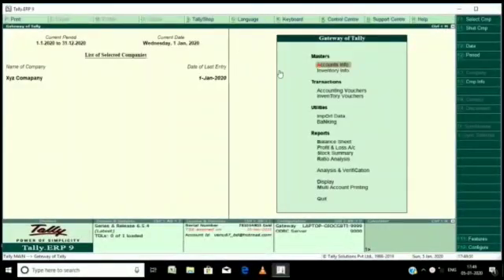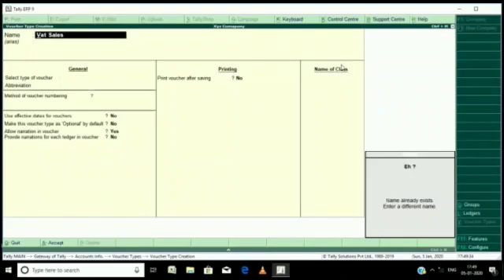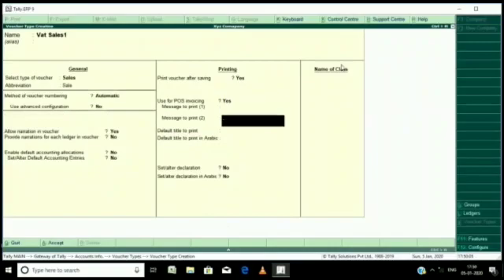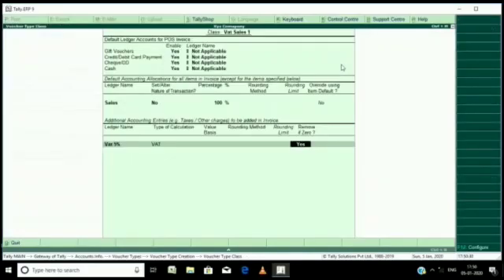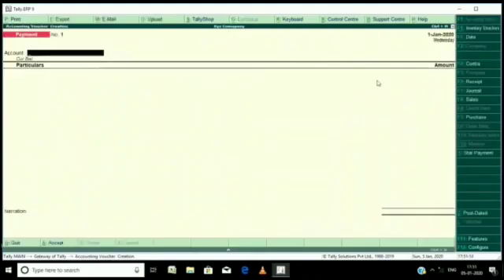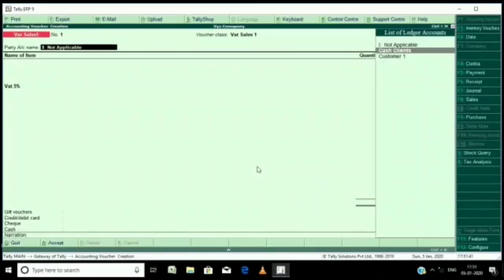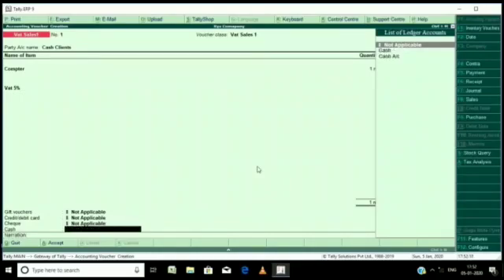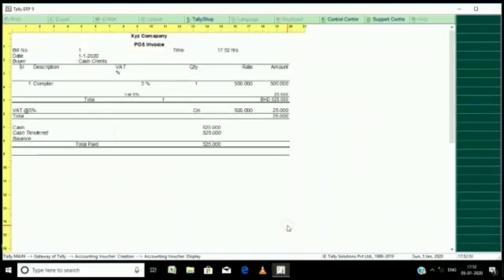How to make pos invoice in tally ERP 9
This video I have explained about how to make pos invoice format in tally ERP 9